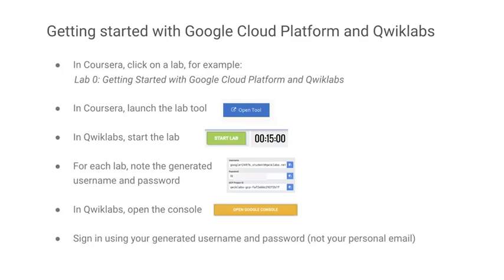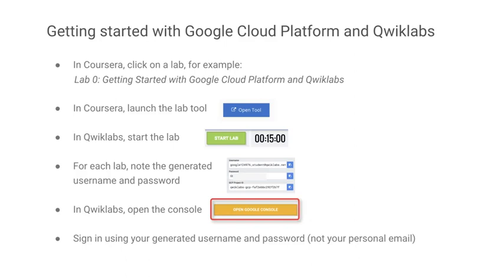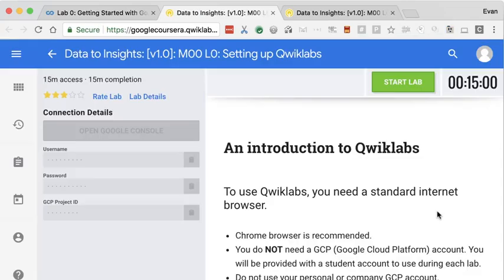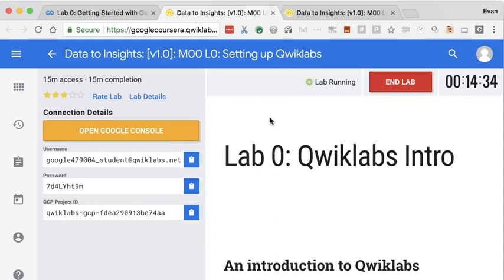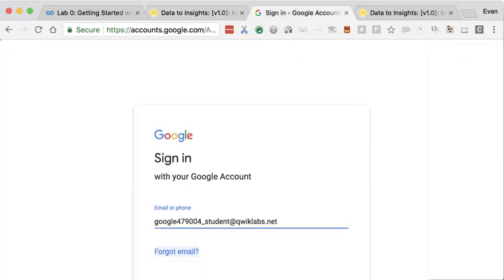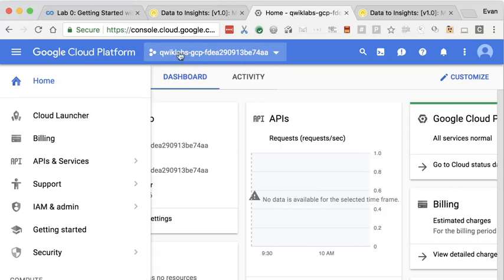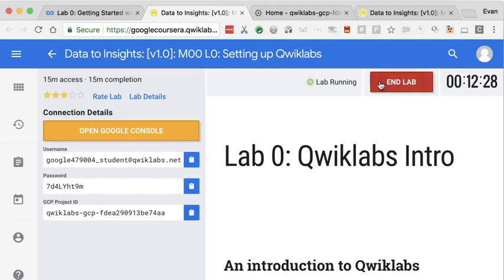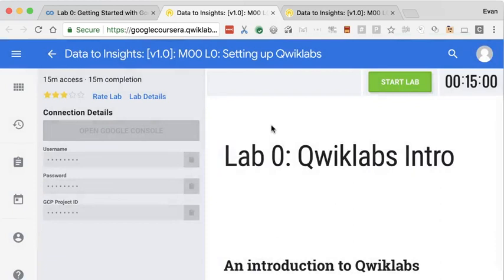Intro to Qwiklabs Google Cloud